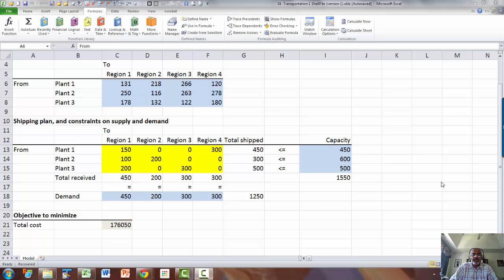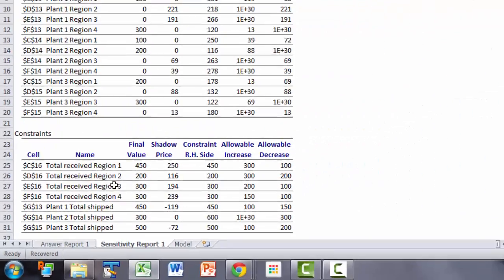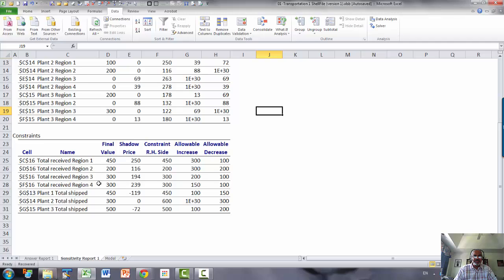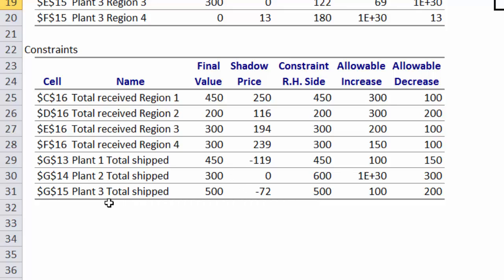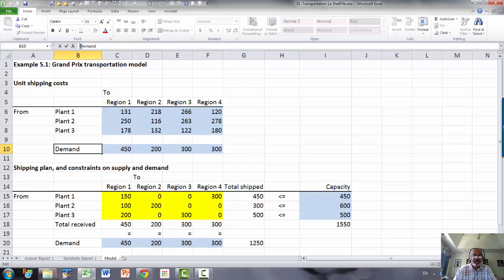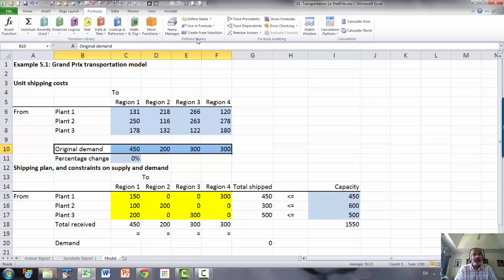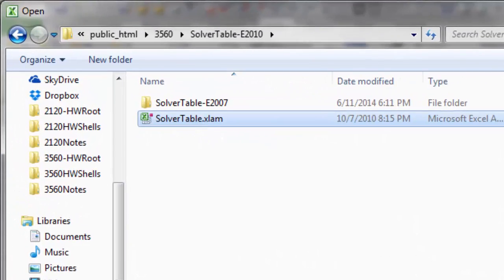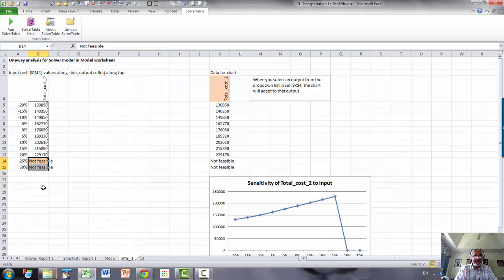3560 Ch05 03 Transportation 1